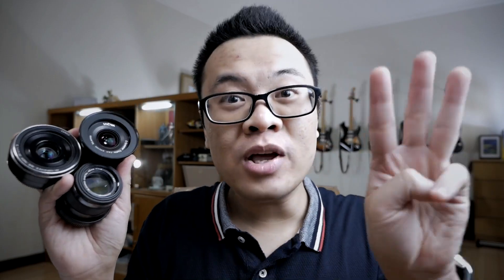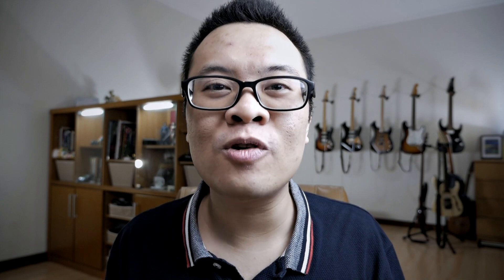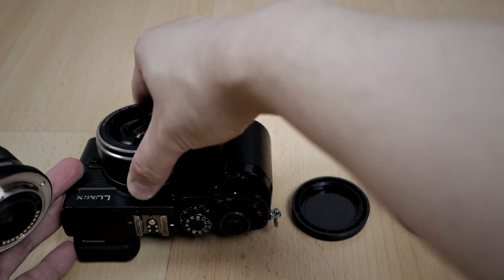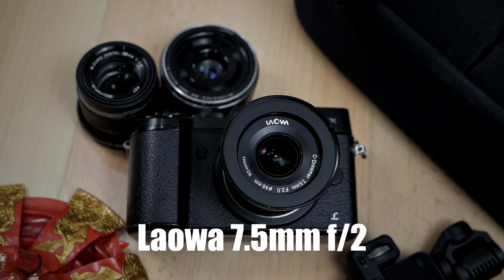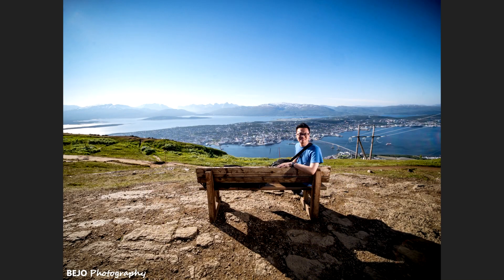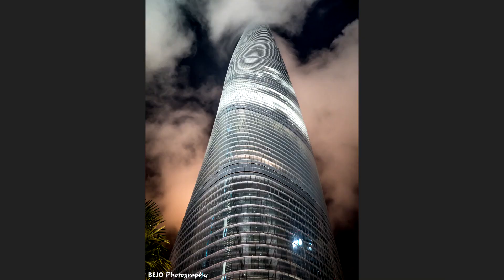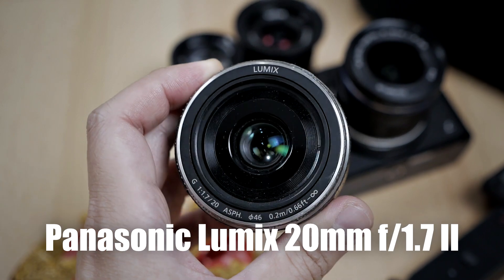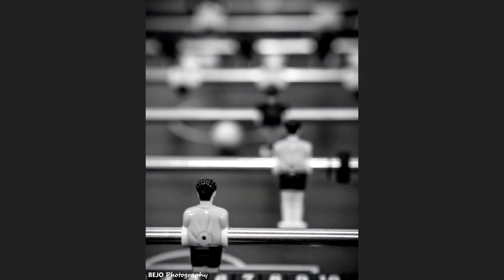My FAVORITE 3 SMALL Prime Lens VERSATILE Kit for Micro Four Thirds - Why You Should Use PRIME LENS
I'm sharing to you my favorite 3 prime lens kit for Micro Four Thirds that is very versatile and can handle many things such as Landscape, Travel, Portrait, Street Photography, and general out and about photography and video.

The lenses that I am showing you in this video are the small little lenses, f2.0, f1.8, f1.7. Not the giant big professional lenses. Also I talked a little bit about why you should use Prime Lens instead of Zoom lens, what are the benefits, as well as the cons.

Lenses featured in this video: Laowa 7.5mm f/2.0 MFT, Panasonic 20mm f/1.7 II, and Olympus M. Zuiko 45mm f/1.8. Check the links below for the detailed individual review of each lens.

Time stamps for this video:
00:00 Intro
00:57 Why Three Prime Lenses? Why Not Zoom?
03:53 PREVISUALIZATION
05:31 Ultra Wide Angle Prime | Laowa 7.5mm f/2.0 or similar
08:31 Normal Focal Length Prime | Panasonic Leica 15mm f1.7, Olympus 17mm f/1.8, Panasonic 20mm f/1.7, Panasonic/Olympus 25mm f/1.8 or f/1.7 or similar
11:34 Medium Telephoto Focal Length Prime | Olympus 45mm f/1.8 or Panasonic 42.5mm f/1.7 or similar
13:40 Conclusion

🎬 Recorded using Panasonic G85, Panasonic GX8, Panasonic LX100, DJI Osmo Pocket

📷 Lens I use: Laowa 7.5mm f/2, Panasonic 12-35mm f/2.8, Panasonic Leica 15mm f/1.7

🎤 Audio: Rode Wireless Go, Rode VideoMicro, Saramonic XM1, Rode VideoMic NTG

Cheers!
Gary Wiryawan